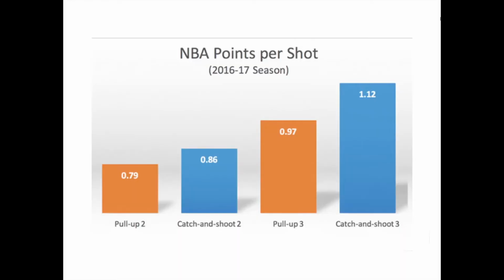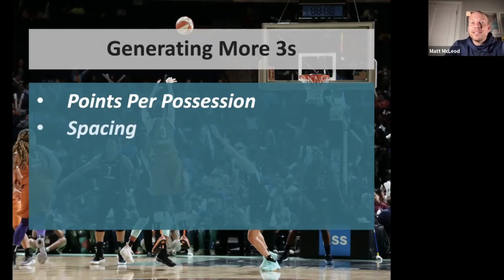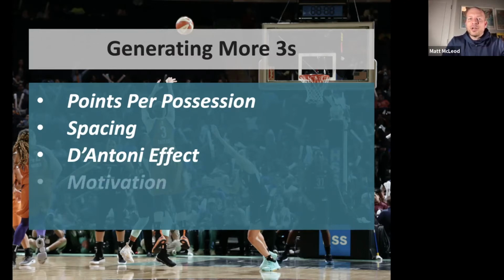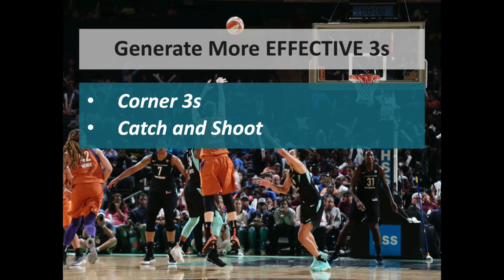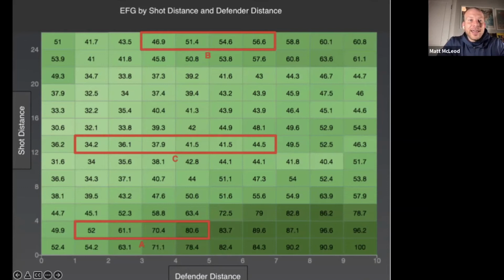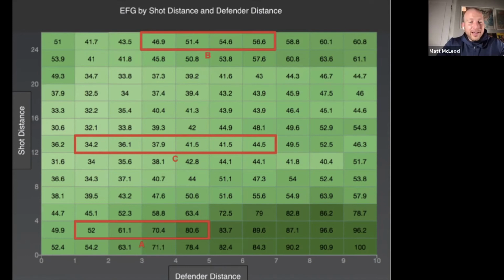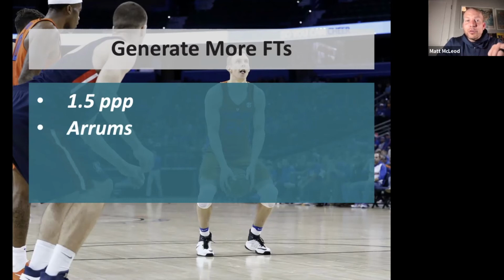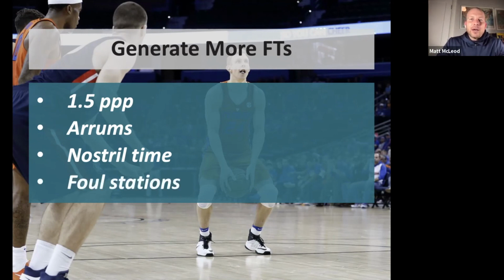Upgrade Your Offense: How to Generate More 3s & Free Throws